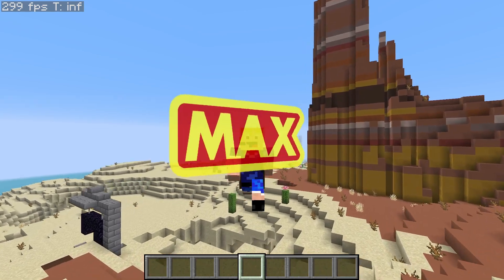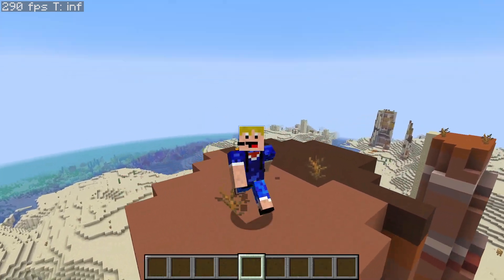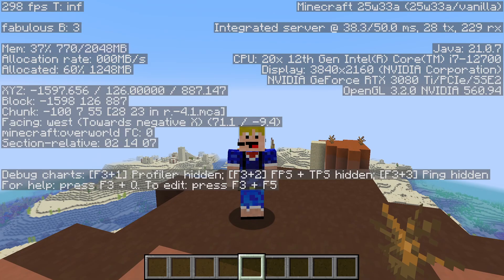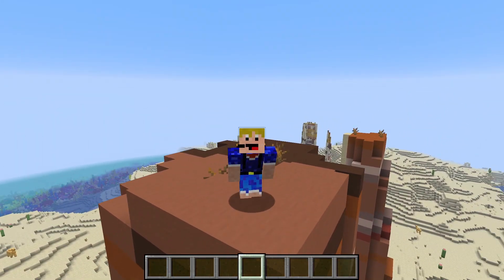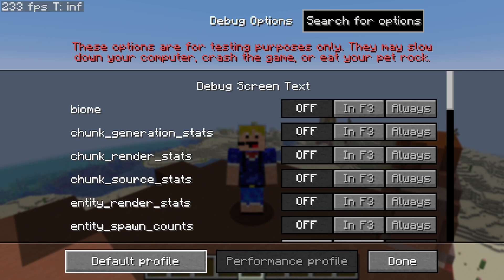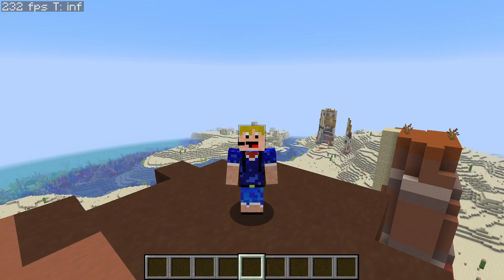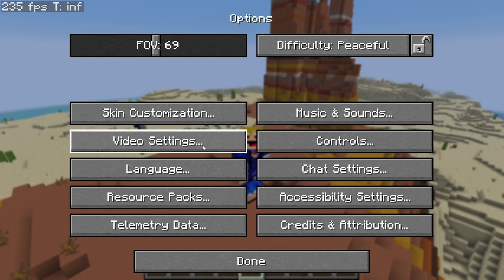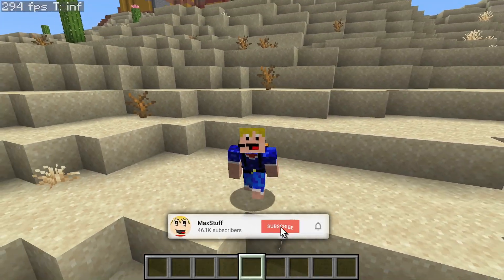Minecraft - How To Always See FPS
In this video I show you how to always show the FPS in minecraft java edition!
How to always see frames per second in minecraft is the question answered in this video! This is now possible in minecraft 1.21.9 snapshot 25w31a for the third drop of 2025. You can customize the F3 debug screen by holding F3 and pressing F5. Then you can set the fps to always display!